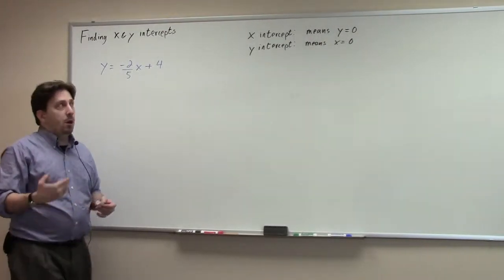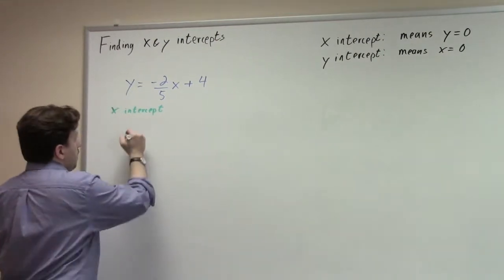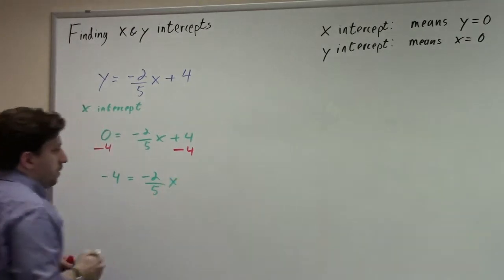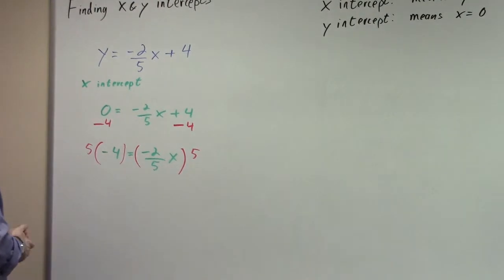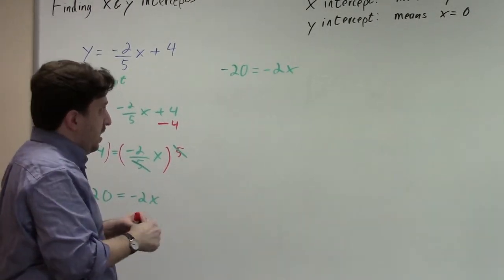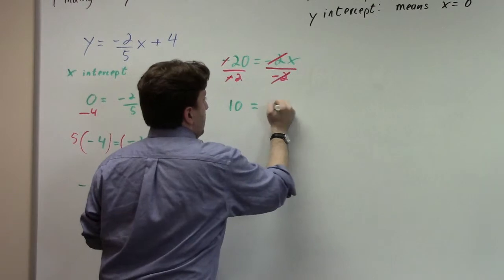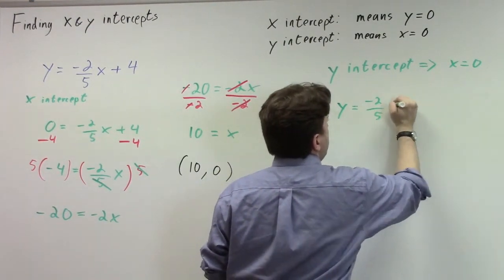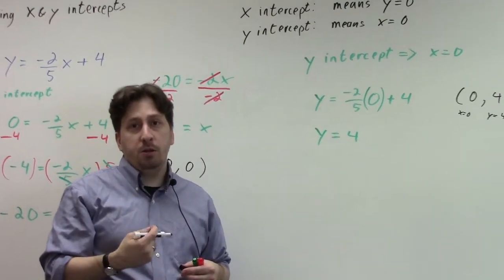How to find X and Y intercepts part 2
Mr. Kennedy does another example of finding x and y intercepts.